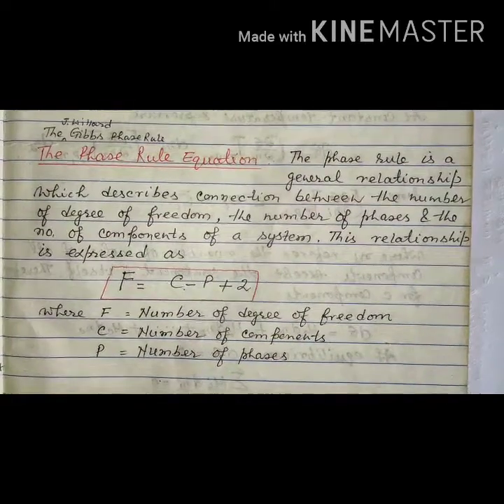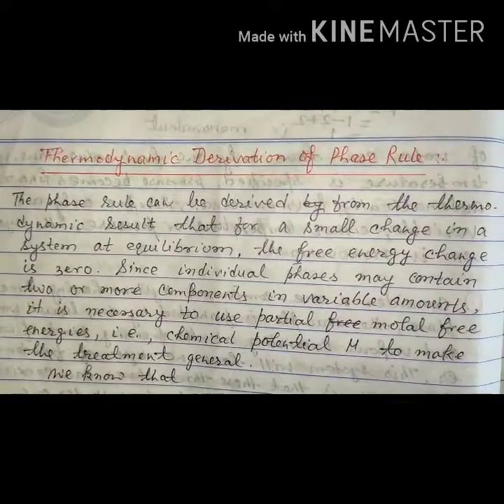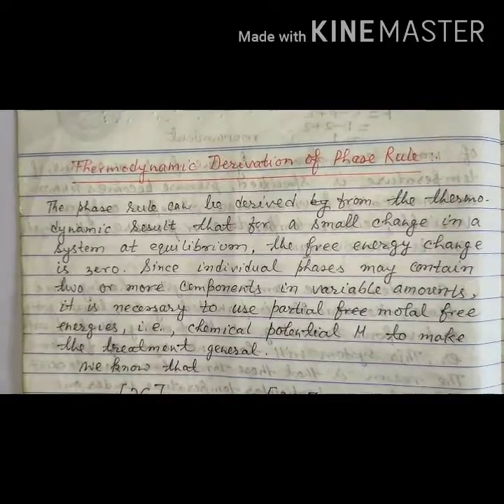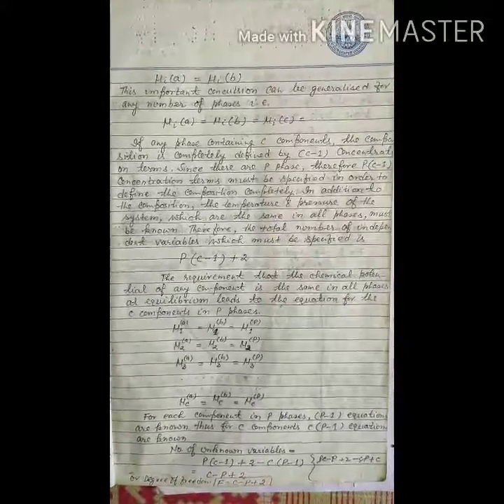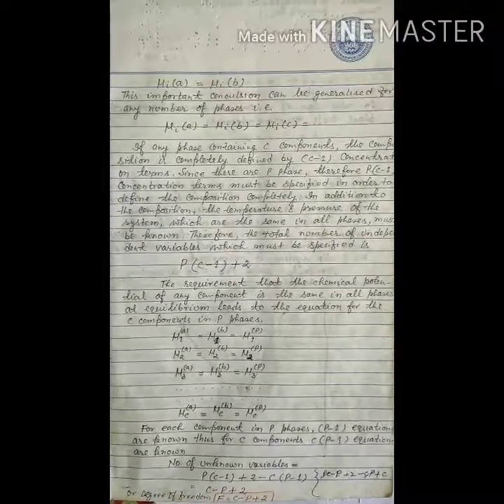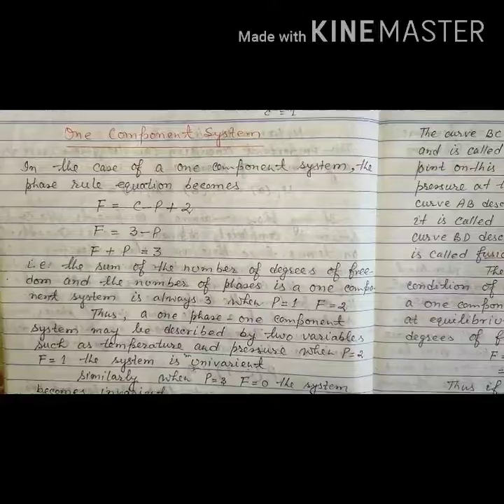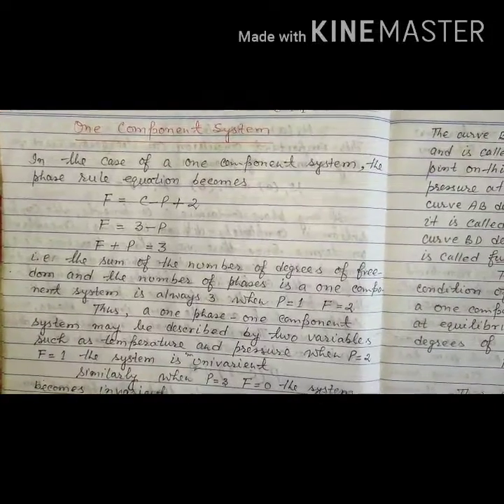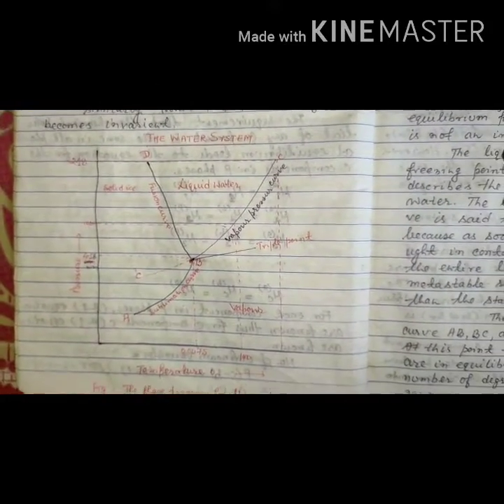"PHASE RULE EQUATION" & A short introduction to "ONE COMPONENT SYSTEM"1Lecture by Dr.Rajesh Singh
A lecture on "Phase Rule Equation " and a short introduction on one component system by Dr. Rajesh Singh.

Hope so you will understand it completely.

BY - DR. RAJESH SINGH